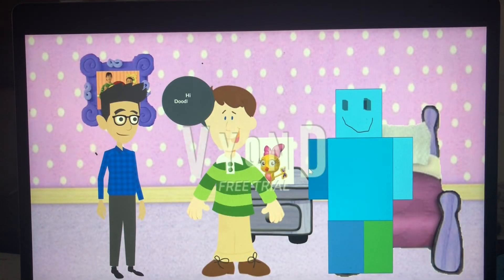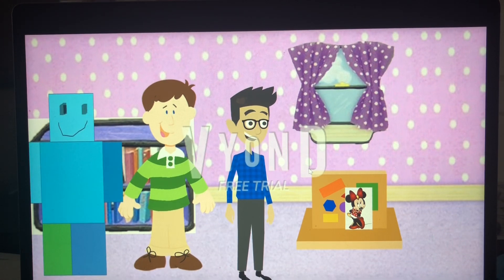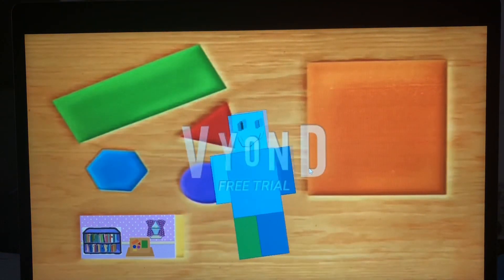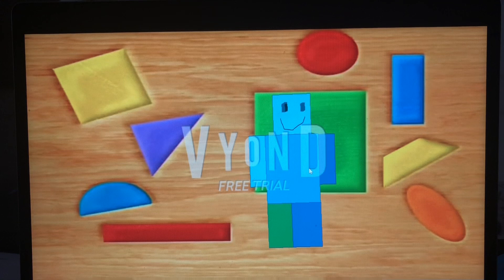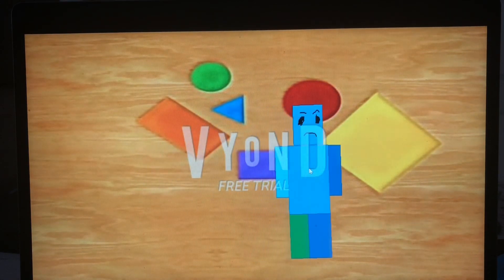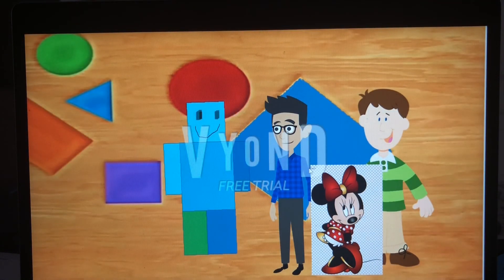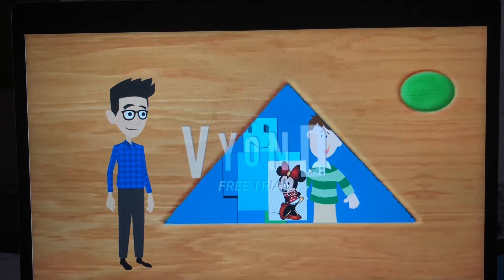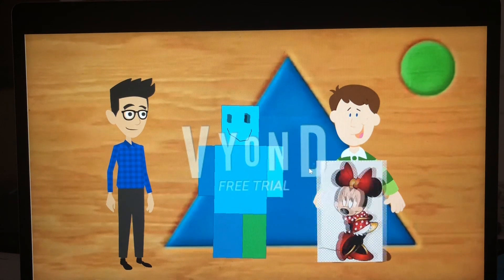Minnie’s Clues And You S1EP4 Gamer52404 gets a clue part 4